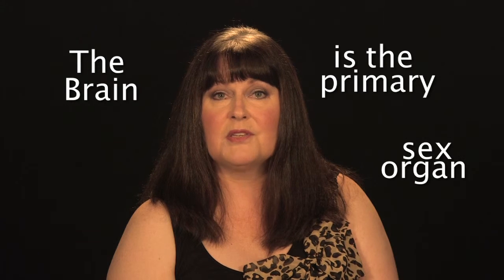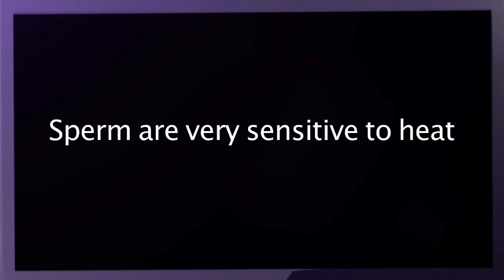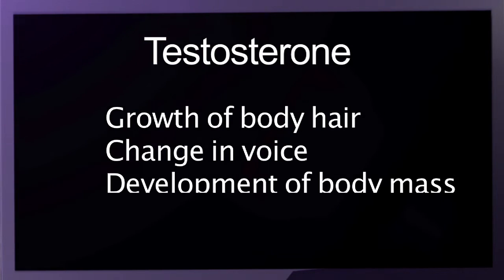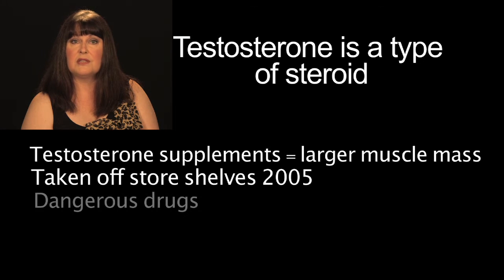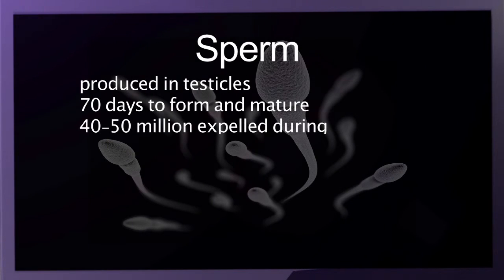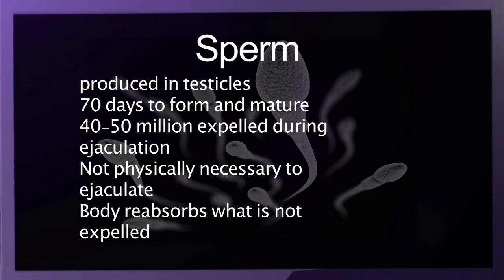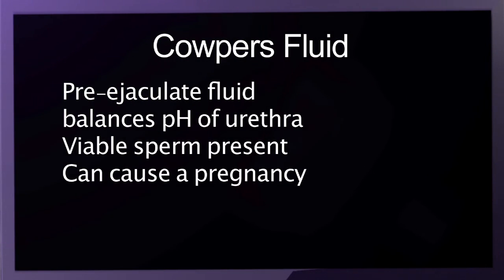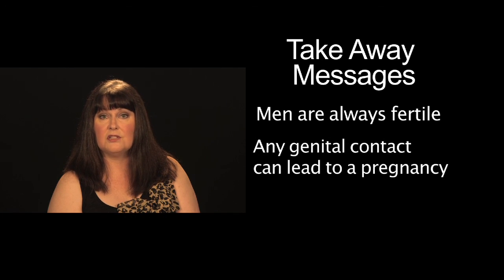Module #2 Man's Body